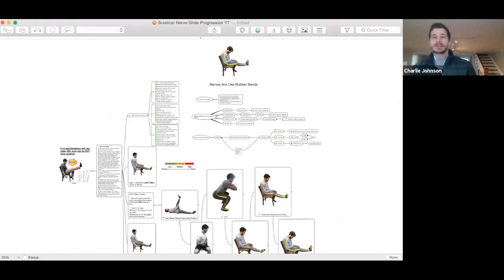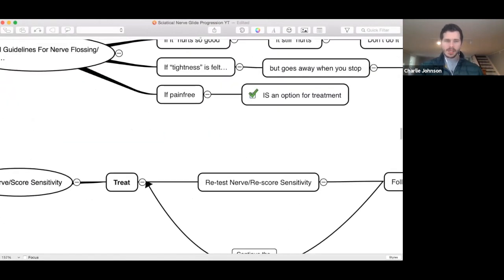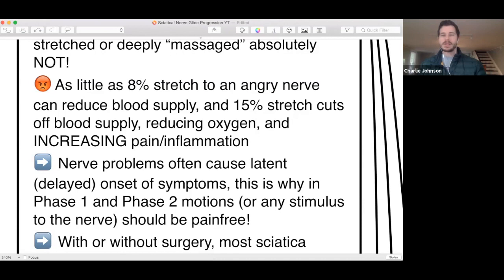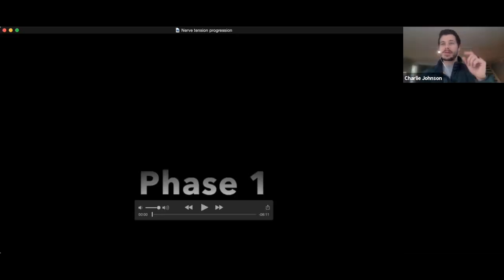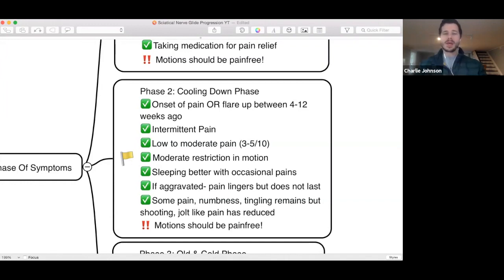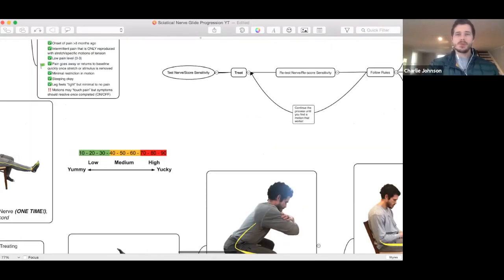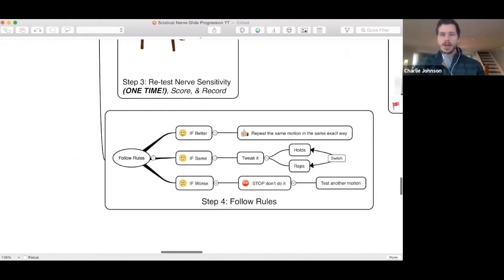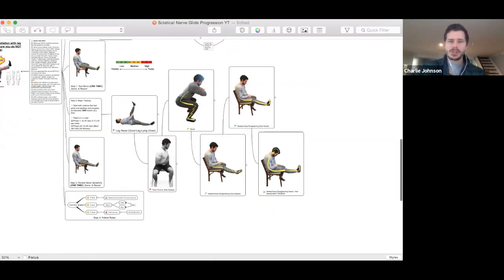Everything You Need To Know About Sciatic Nerve Stretches BEFORE You Try Them At Home!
The sciatic nerve runs from the back, down the back of the leg into the foot.  Sciatica is a term used to describe symptoms of pain, numbness, or tingling that runs down the back of the leg (usually worse below the level of the knee) due to nerve irritation.  There are many causes of sciatica, the most common being a herniated disc.

One of the first things people are recommended to do (or feel like they want to do) are sciatica stretches.  Sciatica stretches are also known as sciatic nerve glides or sciatic nerve flossing.

The problem with these commonly recommended sciatic nerve exercises are that they can easily irritate the nerve if performed improperly (at the wrong time or wrong dose).

In this video, I walk you through a mindmap and live case studies of real patients dealing with sciatica, in hopes that you can better understand sciatica and identify which types of exercises are safe or NOT safe to do.

Quick shoutout to my main mentor Tom Dalonzo Baker- who inspired the framework for this logic... through his systematic way of giving people the tools, knowledge, and understanding to treat themselves- through his creation of Total Motion Release. Thanks Tom!